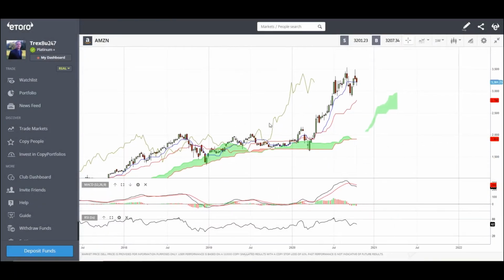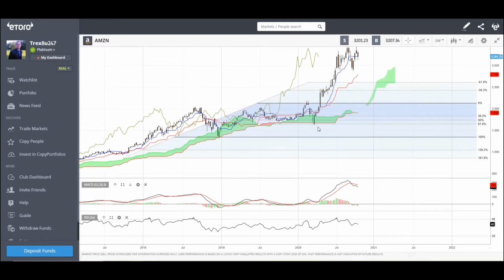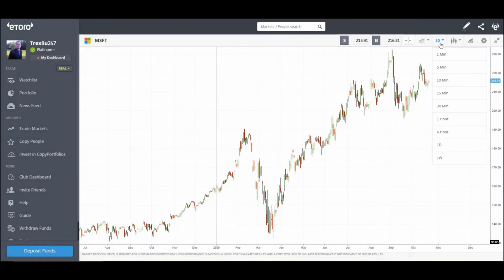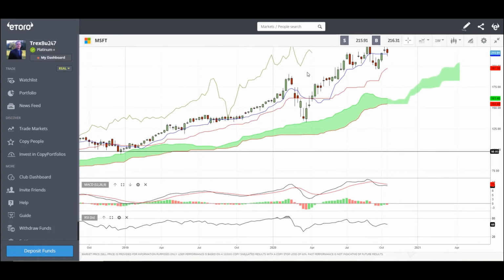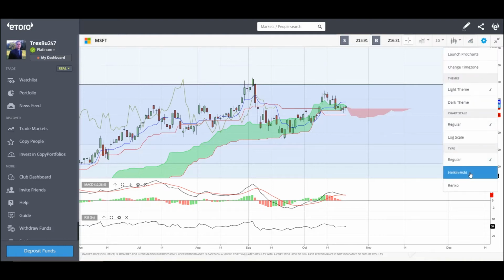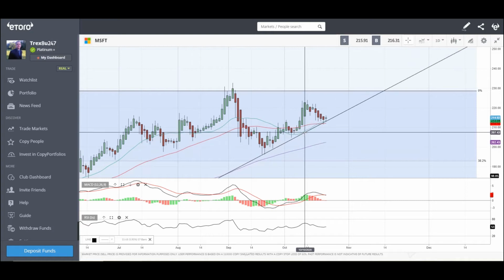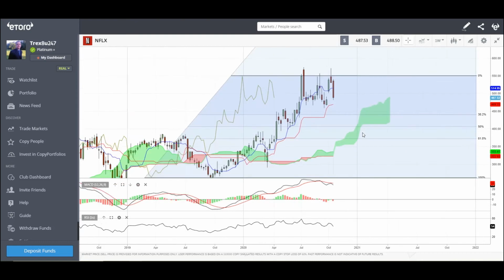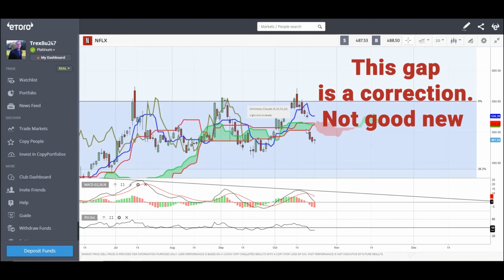Trading Tracks 24-10-2020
I am still new to making video's for trading so comments that will help me better my videos are welcome

PS: No Frogs were harmed in the making of this video ( can be heard chirping in the background )

I am a Popular Investor on eToro - Trex8u247
This group is to help my copiers communicate with me and one another.

Feel free to join with a free $100,000 Practice Account